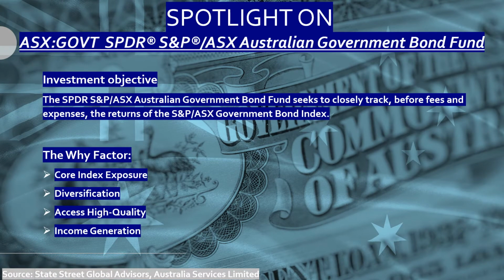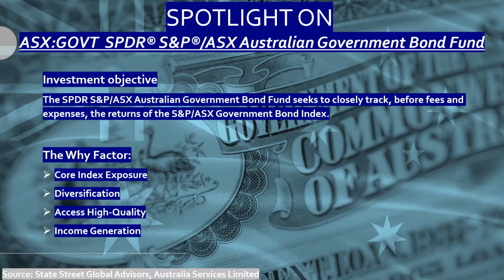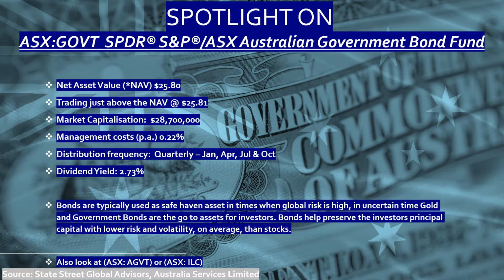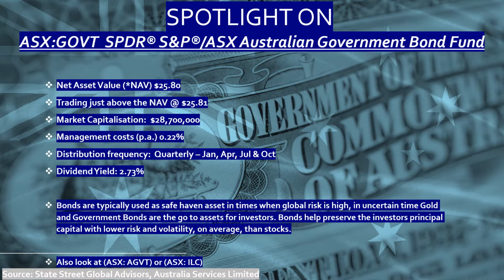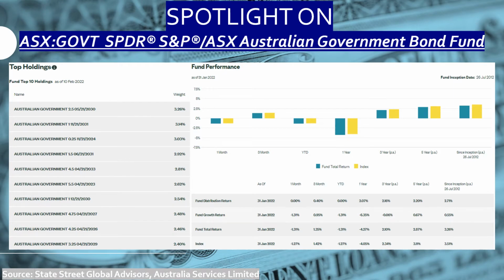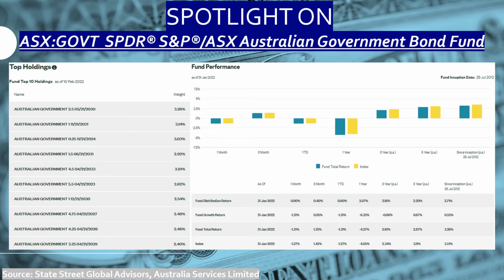What Passive Income - Watch Now!! SPDR S&P/ASX Australian Government Bond Fund(ASX: GOVT)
Are you looking for Passive Income! Do you want to know more about investing in investment grade Australian government bonds using ETF's on the ASX? GOVT gives the investor a low-cost, diversified portfolio of Australian bonds that can possibly complement an equity portfolio. Check out the show were I review the SPDR® S&P®/ASX Australian Government Bond Fund.

SPOTLIGHT IS ON:
SPDR® S&P®/ASX Australian Government Bond Fund (ASX:GOVT)

The SPDR S&P/ASX Australian Government Bond Fund seeks to closely track, before fees and expenses, the returns of the S&P/ASX Government Bond Index.

The video has been prepared for informational/entertainment purposes only and is not intended to be used as a complete source of information on any particular company and should not be taken as constituting professional advice, I am not a financial adviser. This article is NOT a solicitation or recommendation to buy, sell or hold the stock of the company (or companies) under discussion. The author is neither licensed nor qualified to provide investment advice through this platform. You should consider seeking independent legal, financial, taxation or other advice related to your unique circumstances. Scott Ferguson is not liable for any loss caused, whether due to negligence or otherwise arising from the use of, or reliance on, the information provided directly or indirectly, by use of this video.